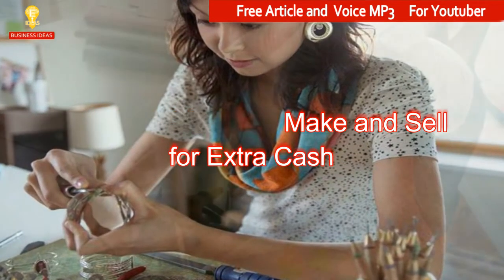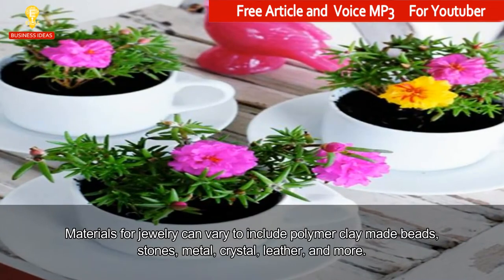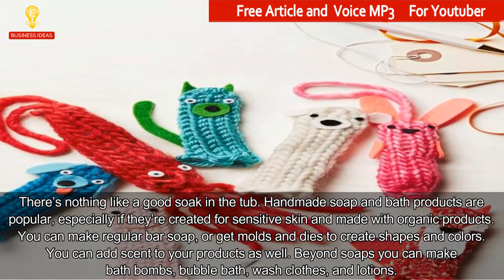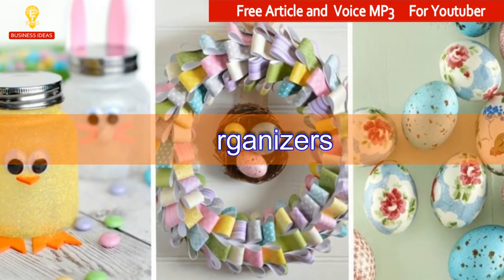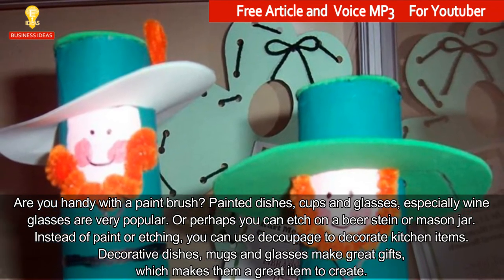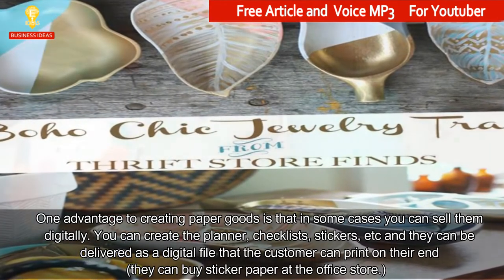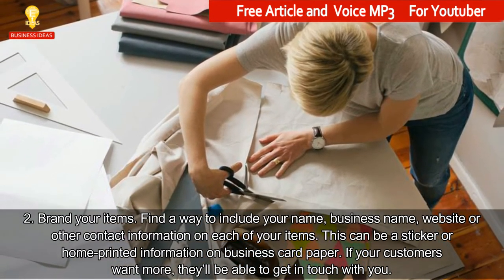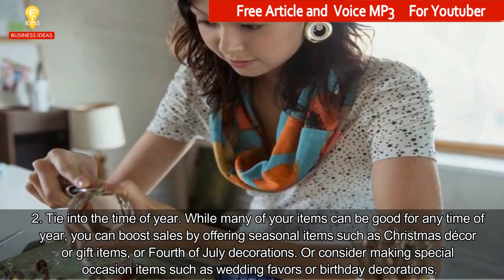10 Things You Can Make and Sell for Extra Cash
We Always Support and try to Find new Topic For All Youtuber easy create new Videos with Article and Voice!!